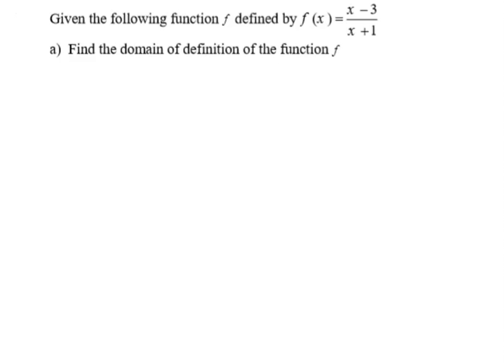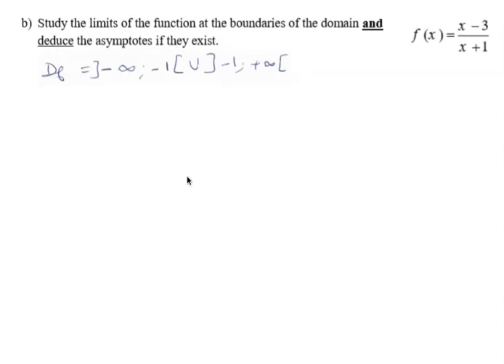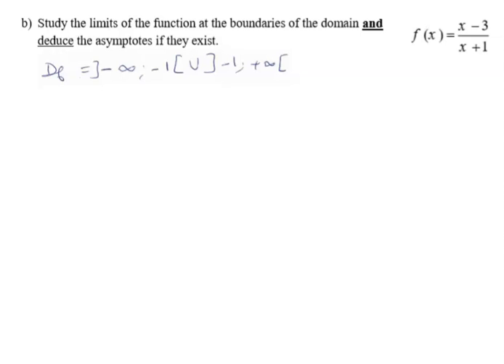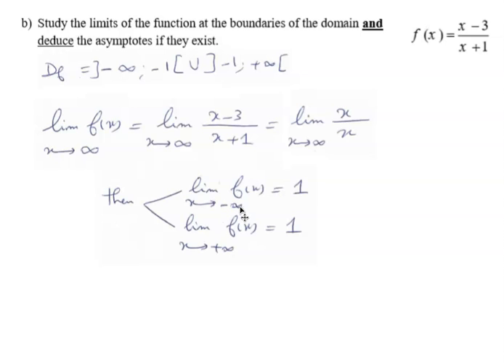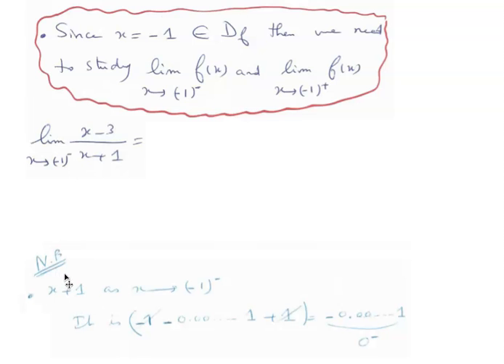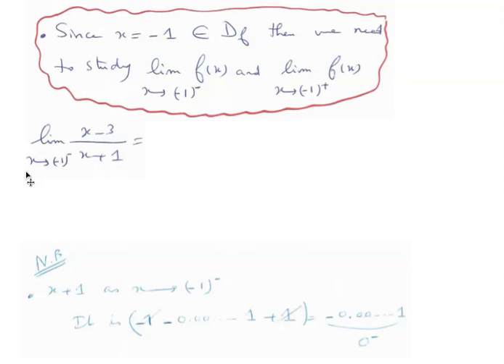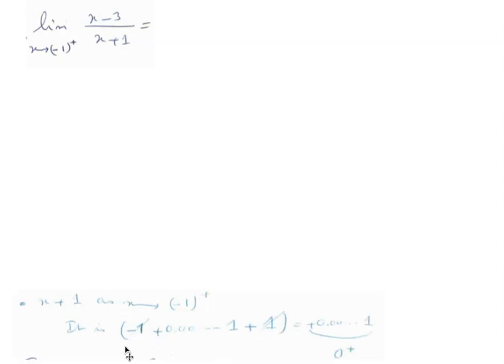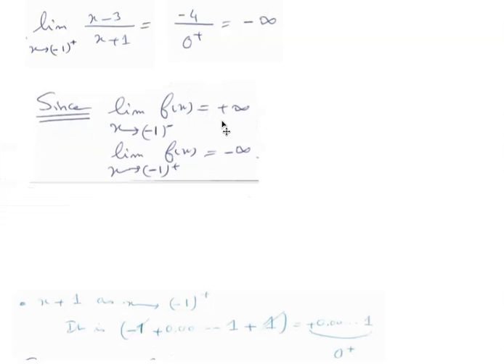Limits at boundaries of domain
How to find the limits of a function at the boundaries of the domain of definition?